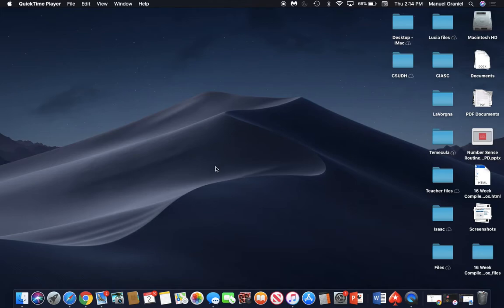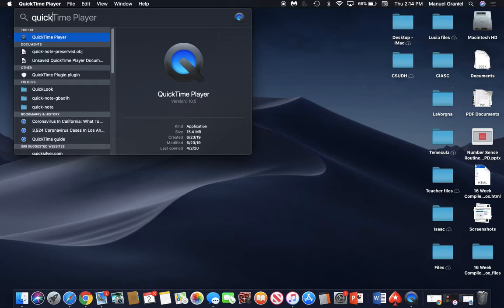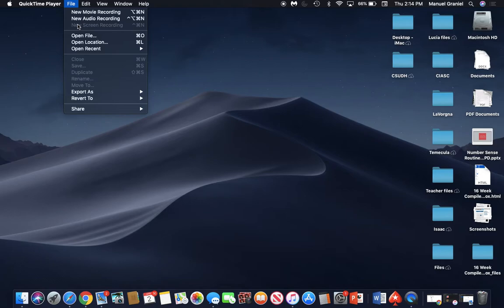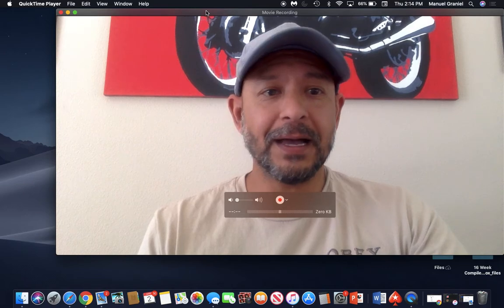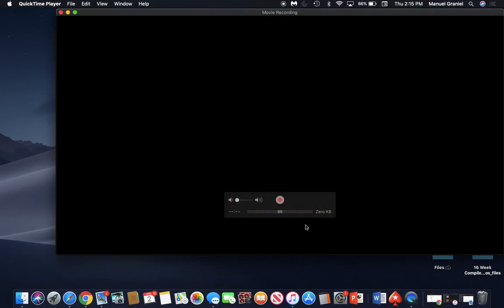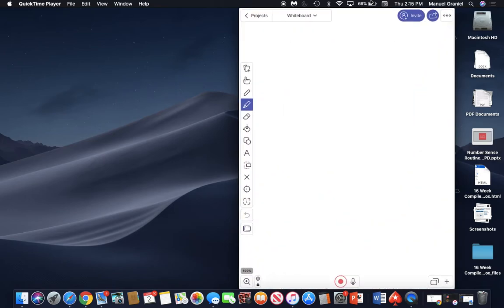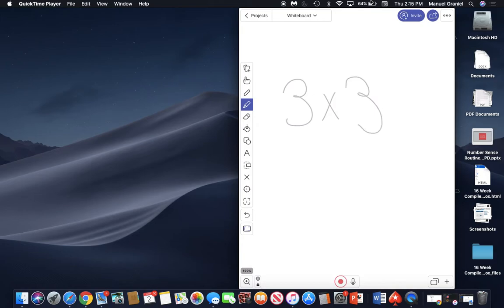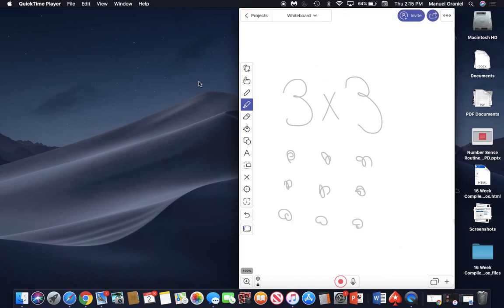How to make a video on a mac